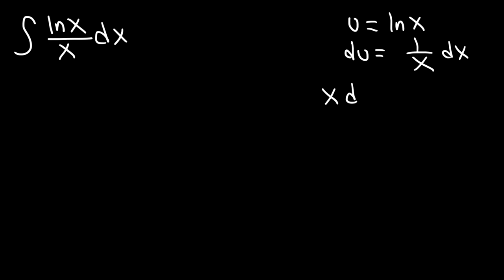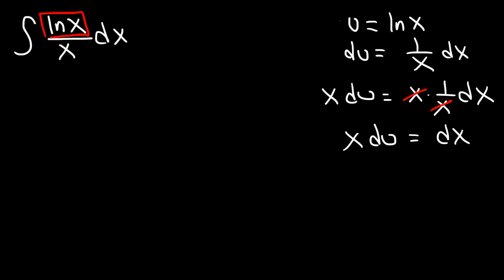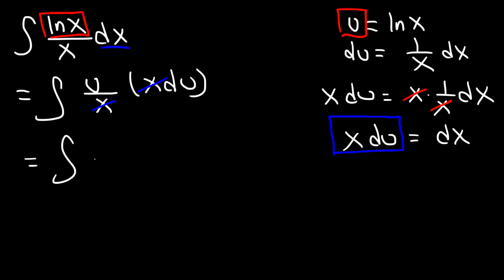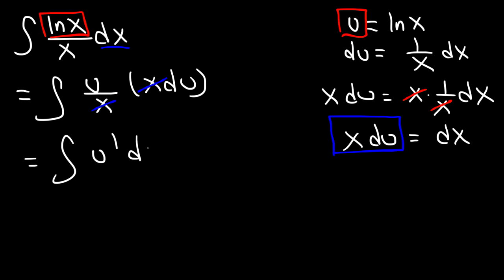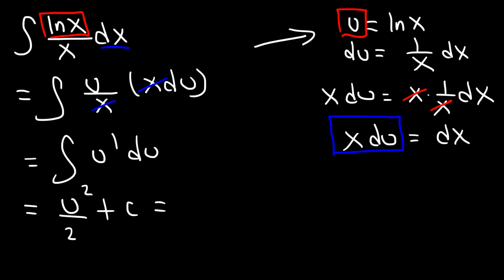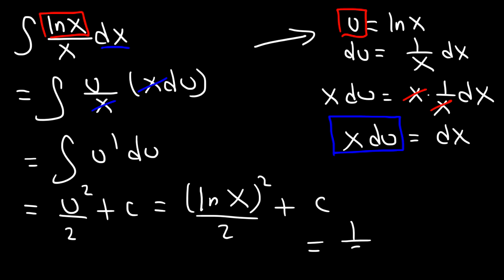Integral of lnx/x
This calculus video tutorial explains how to find the integral of lnx/x using the u-substitution integration technique.